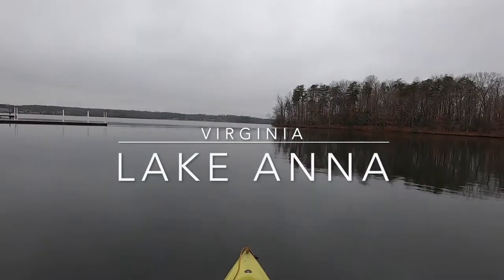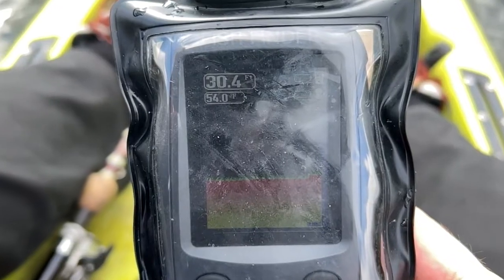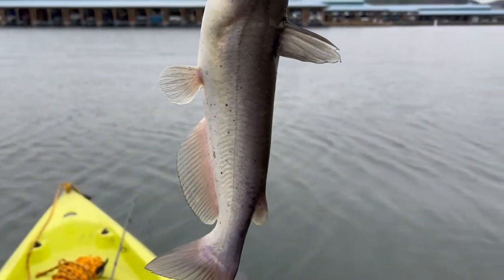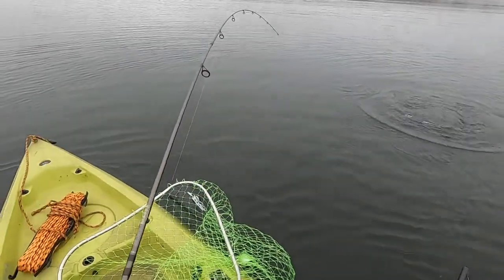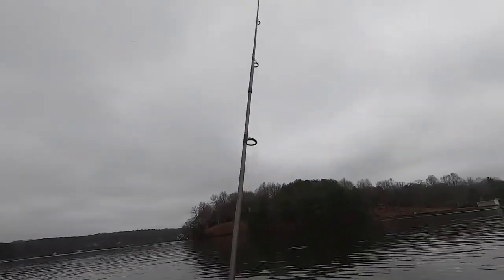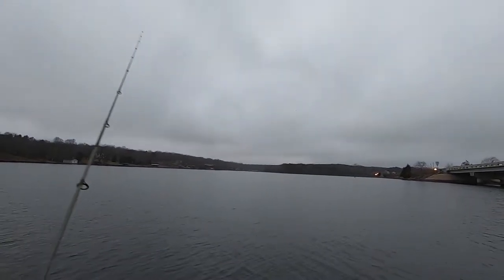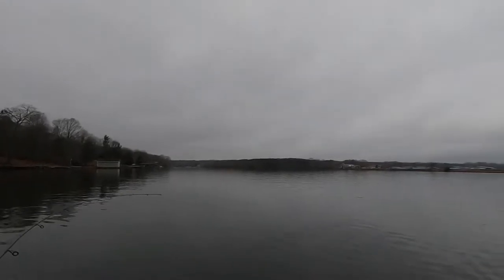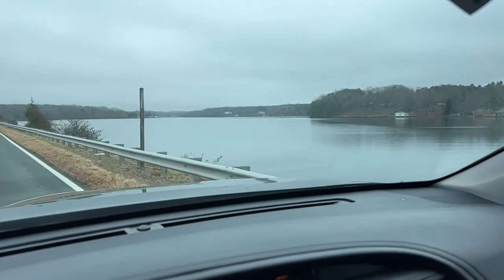THIS is why I tried a NEW LAKE (Anna) for STRIPED HYBRID BASS, December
Lake Anna, Virginia quickly became one of my favorite lakes!  4 hybrid bass, 2 striped bass, a channel catfish, and a white bass (or white perch).

1/8 Once Jig Head (5’ - 55’ deep)

Berkley Gulp 3”

Fish Finder - Depth and Temp - portable for Kayak - $82

Fish Finder - Protective Case $12

Portable External Battery for Fish Finder and Phone

8 Pound test (mono)

Fishing Pole

Fishing Pole Holder for Kayak

Reel - Shimano Syncopate

Slo-Mo Video

Drone Video

KAYAK TROLLING MOTOR - ISLAND HOPPER - Motors and Batteries for Kayaks